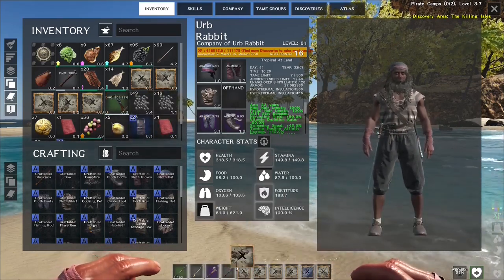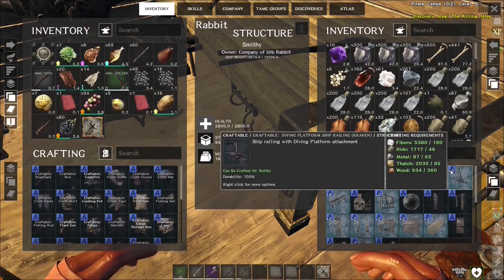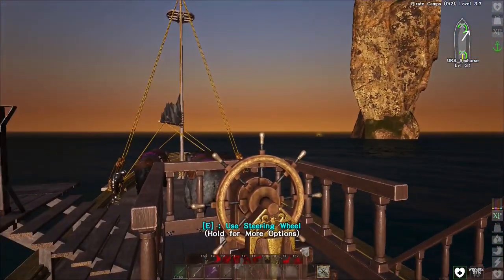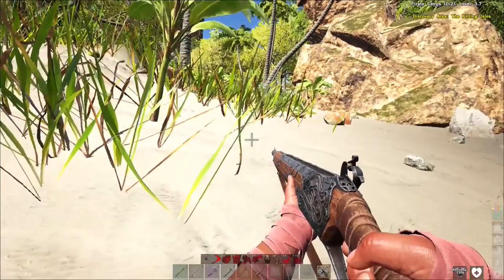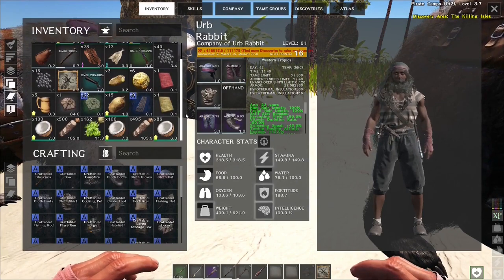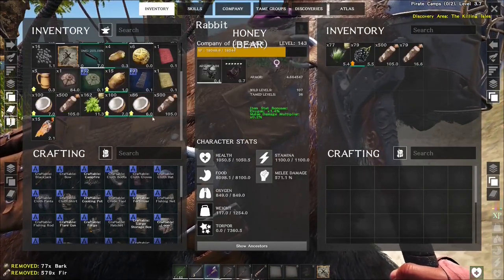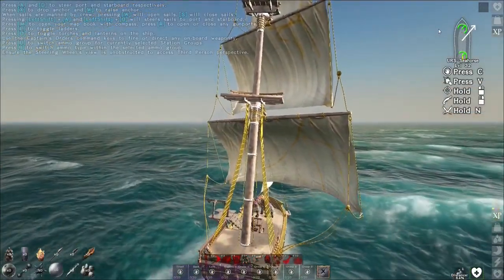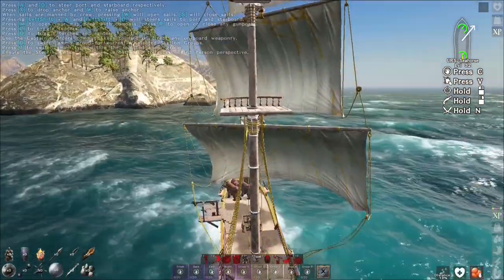Atlas Gameplay. Chronicles of Captain Rabbit. Ep.10 A Revisit to the Killing Isles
Atlas gameplay. Single player. Solo. Diving attachment. Saddle for Teddy bear. More treasures. Gibtois Refuge